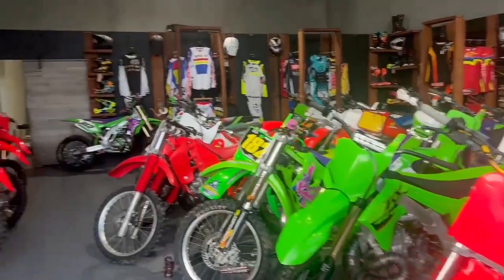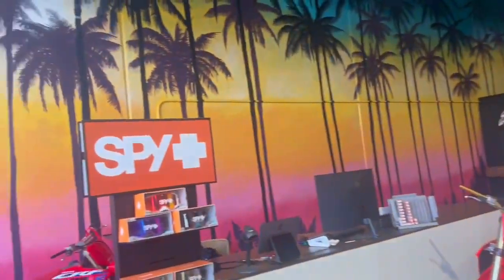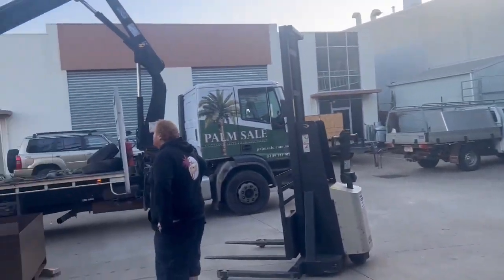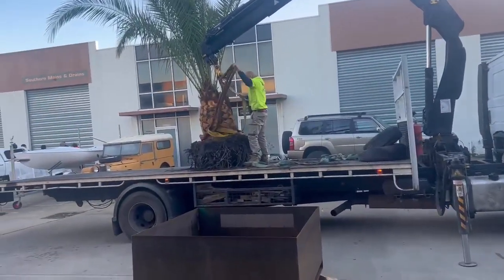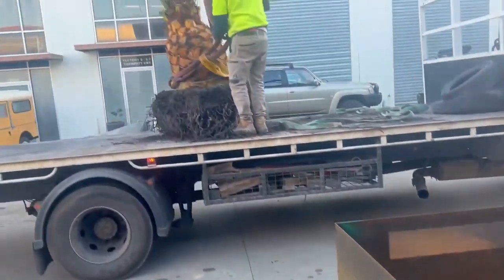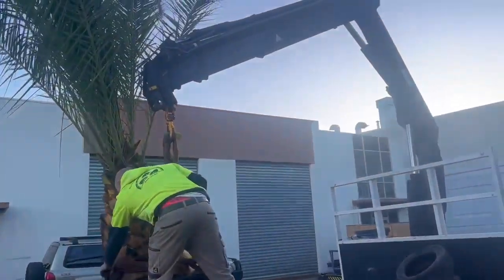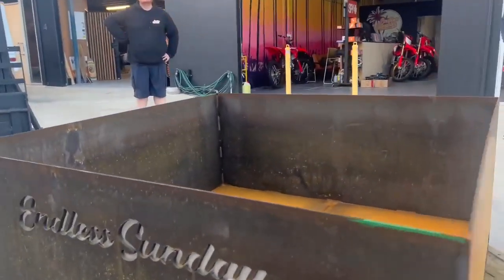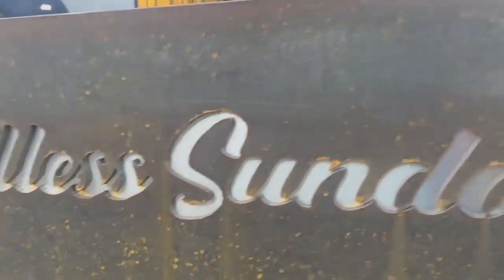Endless Sunday Palm Install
Experience the Palm Tree Aesthetic of Endless Sunday's showroom with our stunning mature Canary Island Date Palm. Complete with a custom metal planter box showcasing their branding, this is the perfect addition to any space.